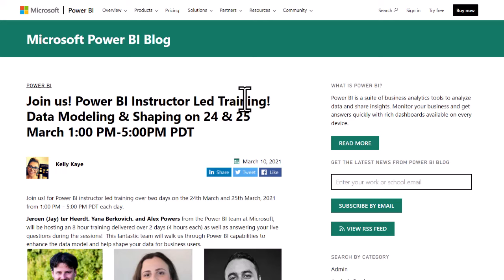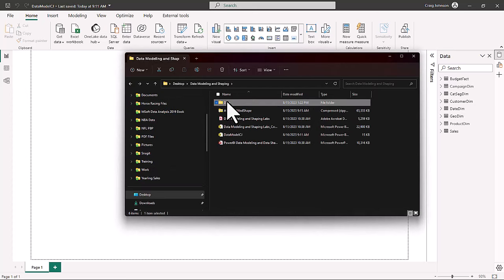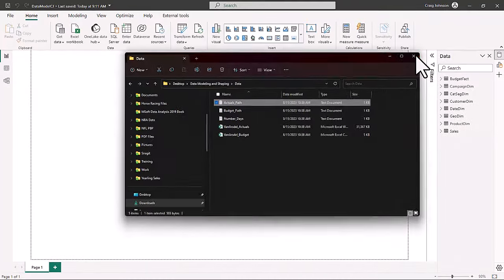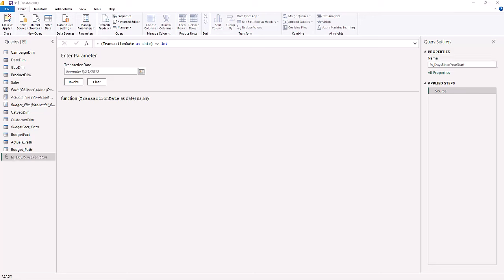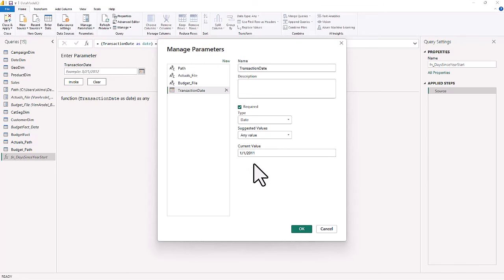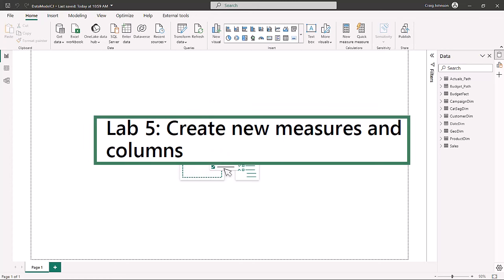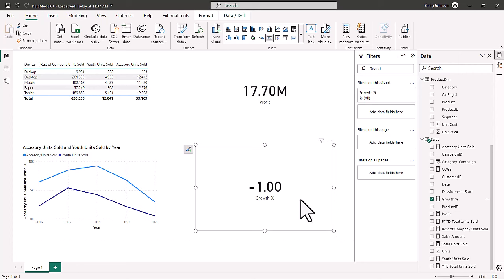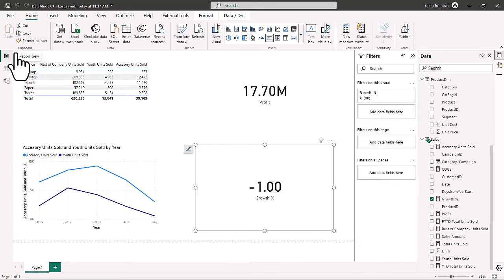Power BI Data Modeling Shaping Part Three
Power BI Data Modeling and Shaping Tutorial.  Part Three.  In this lab, you uploaded multiple tables from a single data source. You learned how to create a brand new dimension for the model and enhance existing dimensions. You will have created a new budget fact table for the model. In the end, you will have made new parameters and dynamic paths to your data sources.
You have also enhanced the model in this lab by adding additional measures and columns. You will have tested the new standards and columns using Power BI data visualizations.

Power BI
Google Analytics
Google Ads